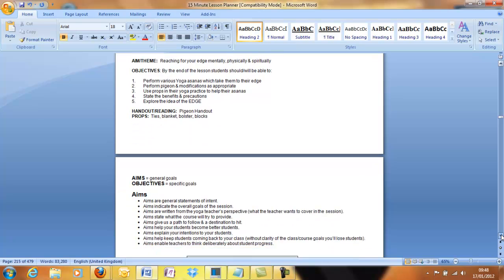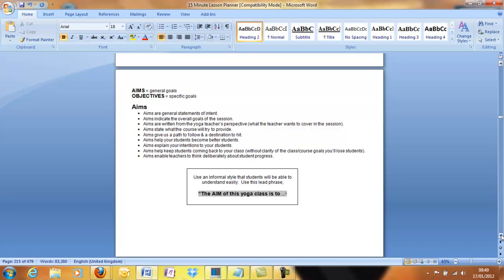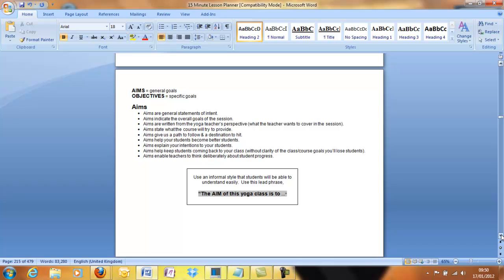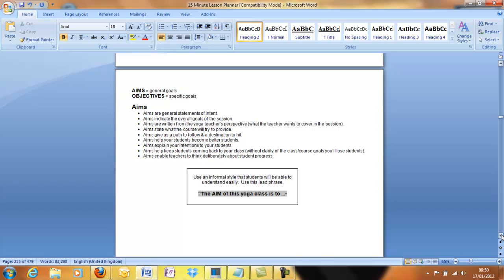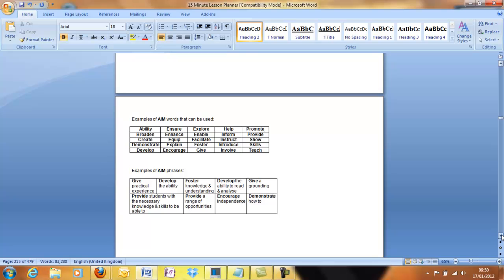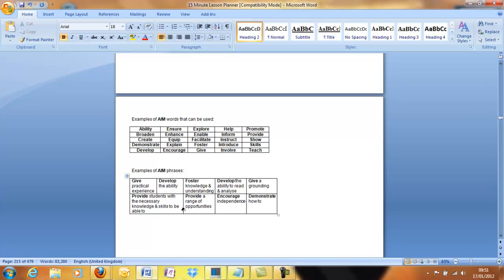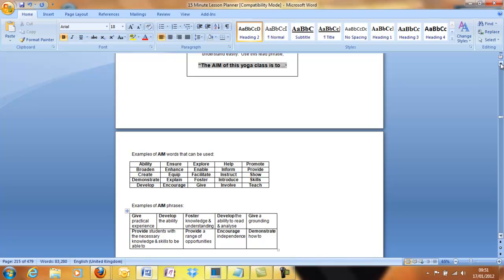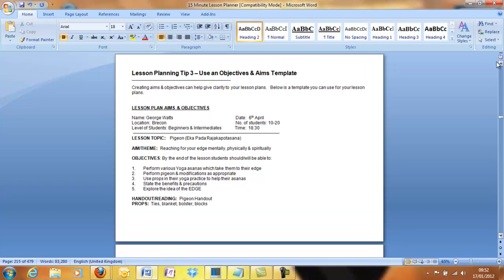Yoga Teacher Training Tip - AIMS for your students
- Click link for a FREE YOGA CLASS PLAN with Aims & Objectives.